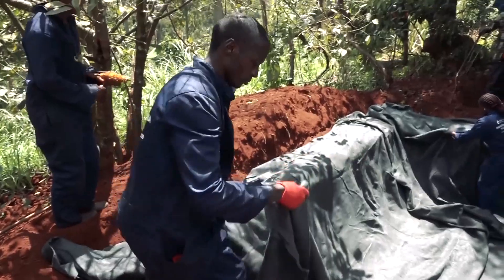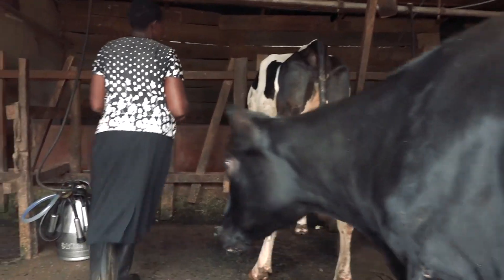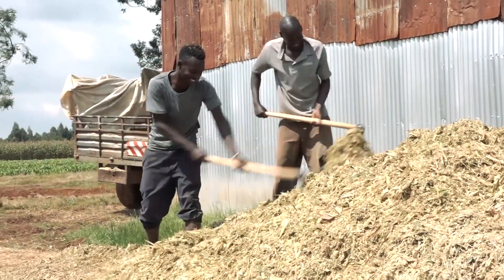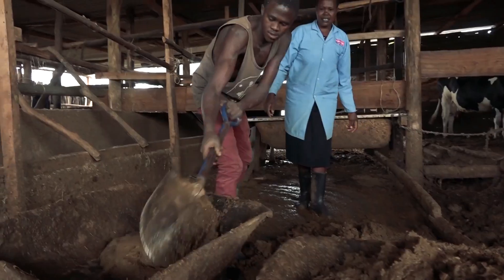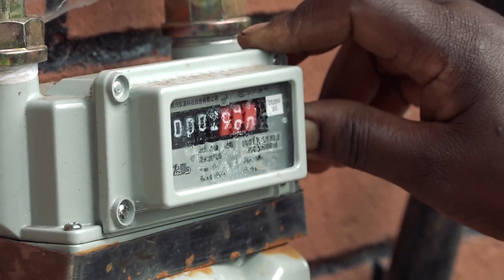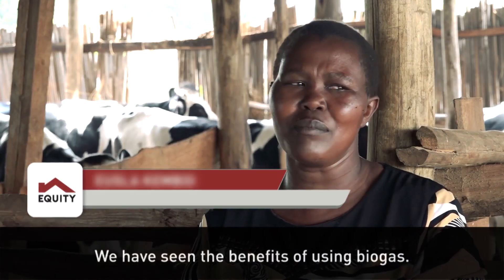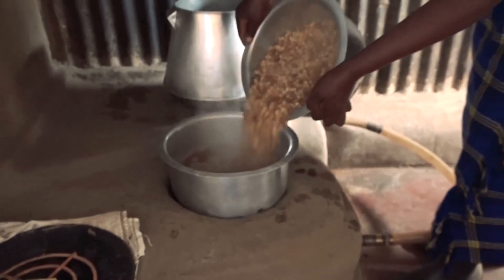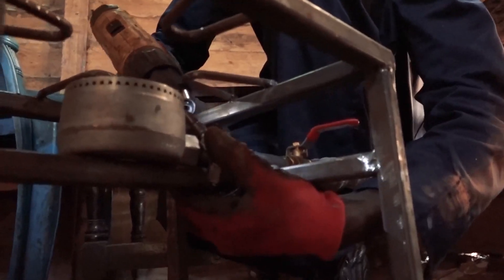Waste Power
Eusla Kemboi runs a farm with her husband at Kaprobu, Eldoret where they rear 42 dairy cows and growing maize in another section of their farm. Running machinery like chaff cutters for animal feed and mechanized milking proved expensive. The high electricity and diesel cost prompted the couple to seek an alternative source of energy. Watch her story on how she converted waste to green energy.